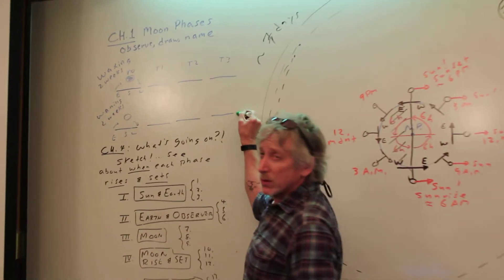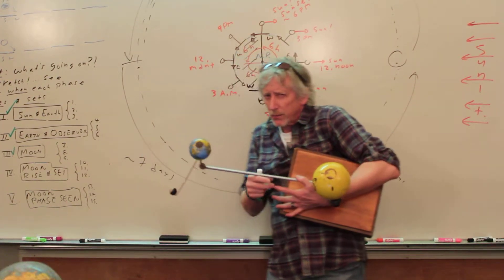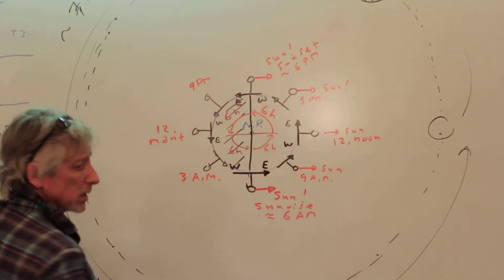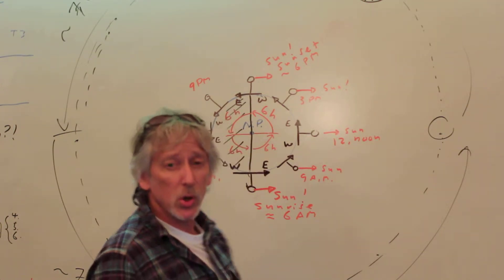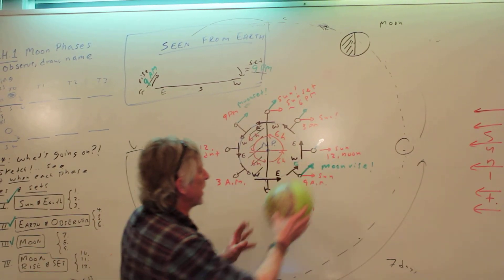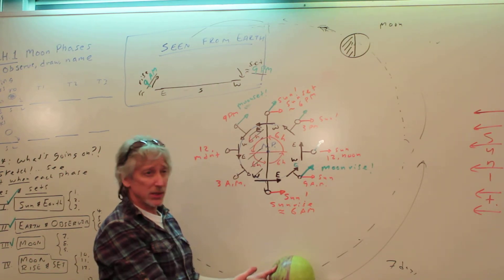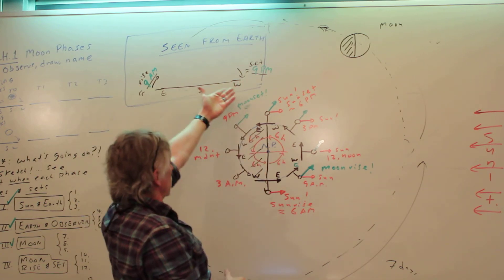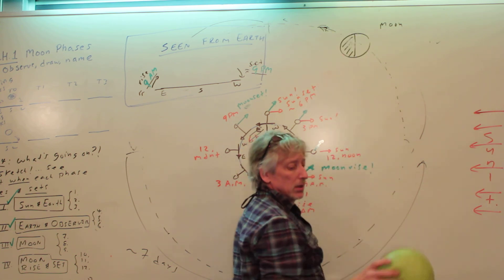Ch. 4.4c Moon Phase sketch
4.4 Why and when Moon phase sketch, part IV : When each phases rises and sets. Correction! At 6:58 minutes I said "When does SUN rise..." but I meant "When does MOON rise..." I hope you figured that out. Sorry!